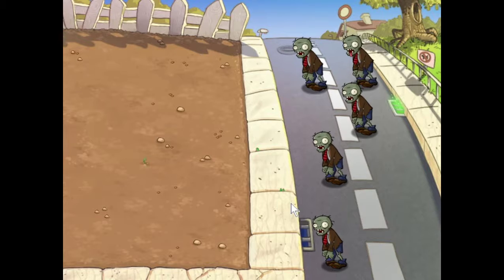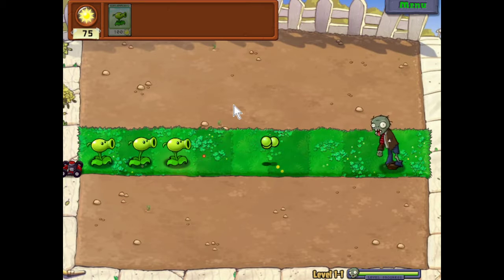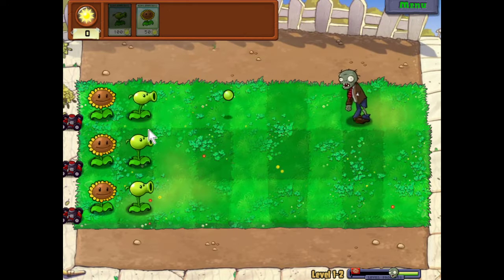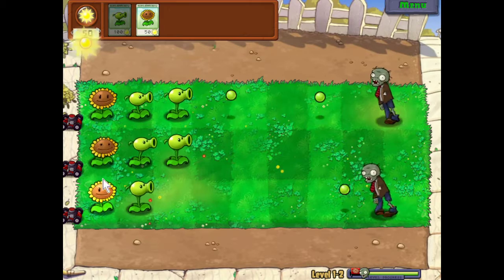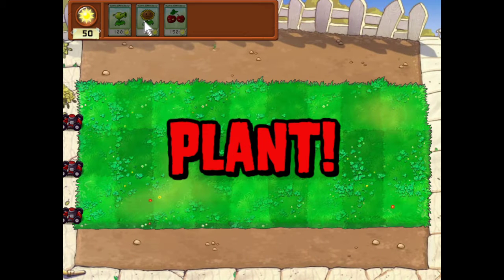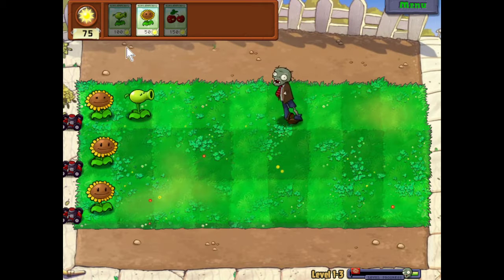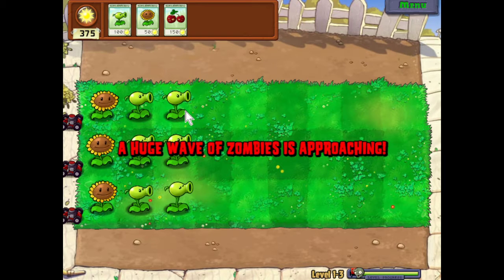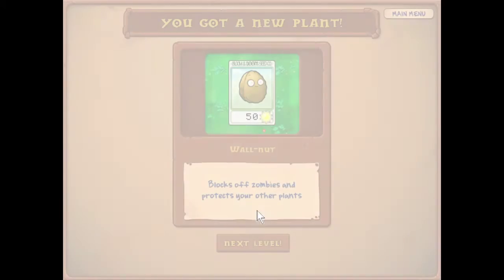Plants vs Zombies (Part One) - Rockin' and Rollin'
Started this just cause I felt like hanging out.